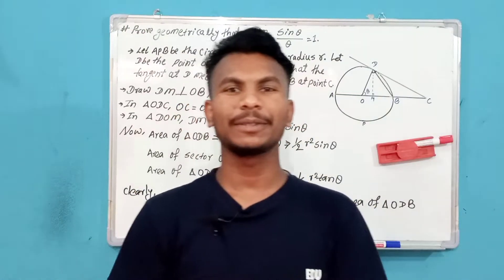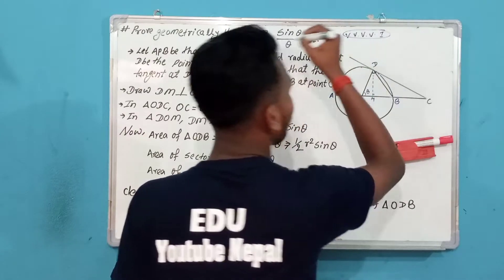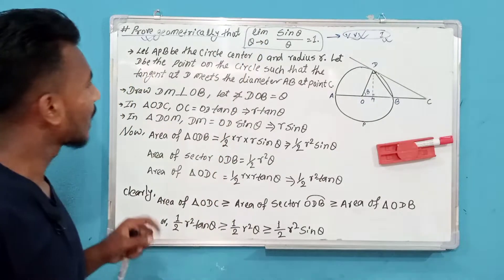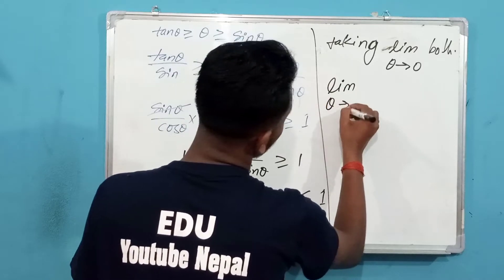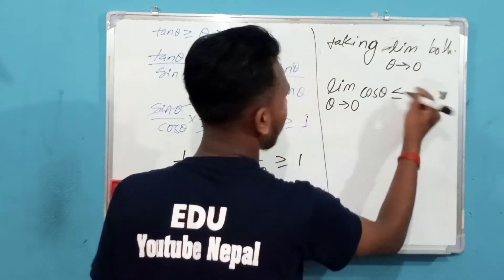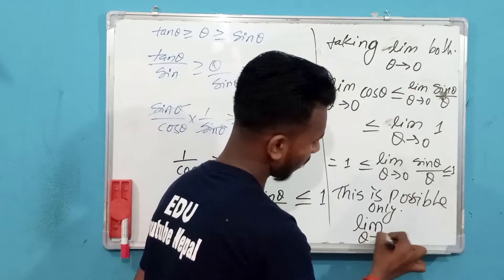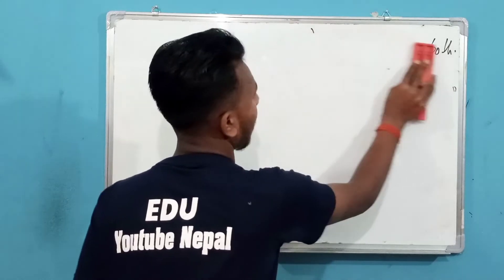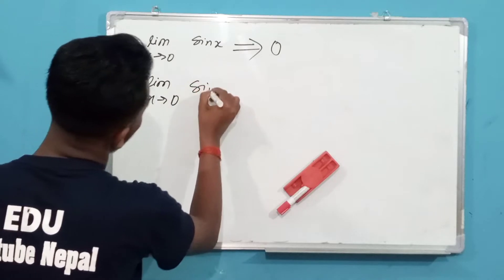Prove lim sin(∅)/∅ = 1 as ∅ approaches 0 || Limit and Continuity || Civil Engineering || Mathematics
How to prove the limit of sin(x)/x = 1 as x approaches 0 using the squeeze theorem.

In this video We are see Engineering Mathematics-I chapter-3 Limits and continuity.

Diploma in civil engineering
Engineering mathematics-I

playlist link

diploma in civil engineering in nepal 2021 - overseer in nepal
diploma in civil engineering in nepal
overseer course in nepal,
diploma in engineering in nepal,
diploma in civil engineering fees strcuture,
diploma in civil engineering course in nepal,
overseer in nepal,

Other related topics :
1. Diploma in Civil Engineering in Nepal.College/fee/Scope/Eligibility Criteria/Course/job/Subject.
2. CTEVT Diploma Level Courses in Nepal
3. सस्तो र Best Engineering College | Diploma College | Civil Engineering | Best Colleges of nepal | TT
4. Every Nepali Civil Engineer Must Know These 40 Facts During College Time or As Fresher in Nepali
5. Scope and Career Prospects of Diploma in Engineering Programs in Nepal
6. Diploma in civil Engineering in Nepal//college//Fee scope//Eligibility Criterial course //Job
7. How to read Diploma in Civil engineering in Nepal And about 3years Course
8. Top 5 Engineering Courses in Nepal | Scope of Engineering in Nepal | Best Engineering Courses Nepal
9. Diploma in Civil Engineering and Architecture Programs in Nepal
10. Issues in Diploma in Engineering Programs in Nepal

Begin the proof by constructing various points using the unit circle to set-up 3 area functions for the squeeze theorem.

The next step is to quantify our 3 area functions by using trigonometry and area formulas. From here we use algebra to acquire our desired expressions.

Lastly we prove sin(x)/x=1 by finding the outer left and right expressions are equal to 1, therefore from the squeeze concept sin(x)/x must equal 1.